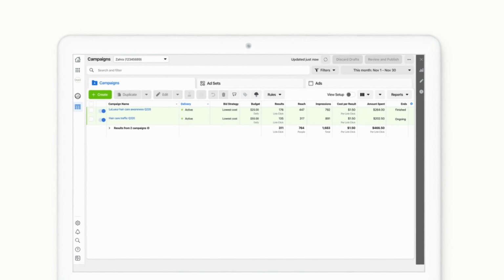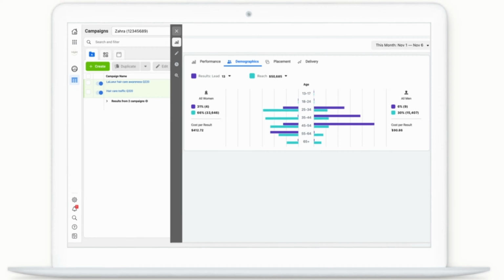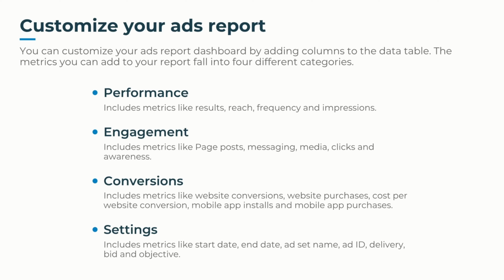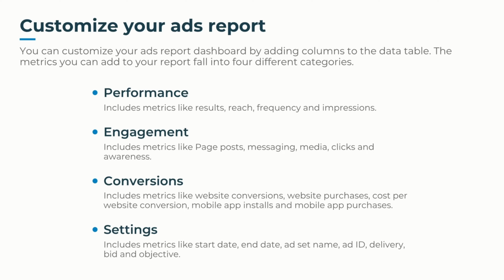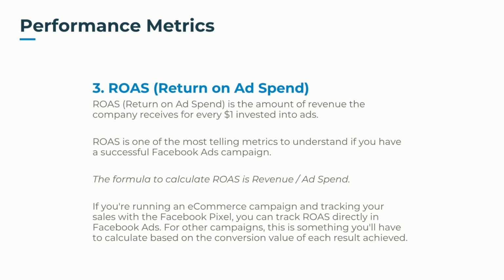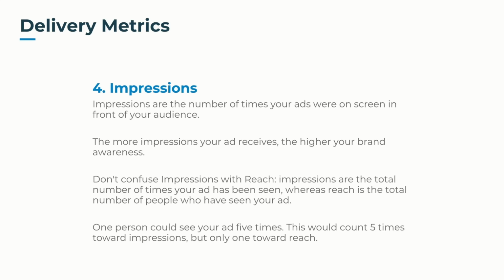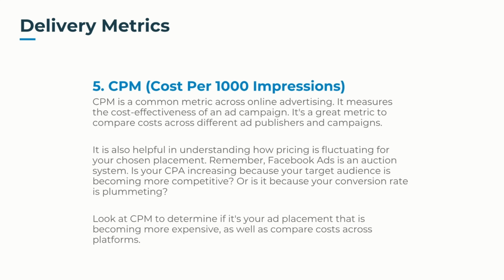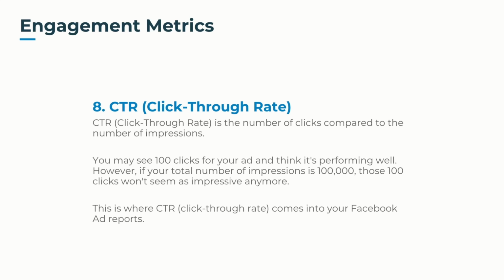How to Measure & Optimize Your Facebook & Instagram Ads | Meta Ads Performance Metrics Explained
In this final module of our Meta Ads course, we dive into measuring campaign results and understanding which metrics truly matter for your business. Learn how to analyze ad performance, optimize campaigns, and maximize ROI using data-driven insights.

What you’ll learn in this video:
1) How long to wait before analyzing results for accurate optimization
2) Performance metrics: cost per result, ROAS (Return on Ad Spend), impressions, CPM, frequency, and more
3) How to analyze demographics to identify high-converting audiences and tailor campaigns
4) Understanding placement performance: Facebook, Instagram, Messenger, and automatic placements
5) Using standard events and custom conversions to track meaningful actions
6) Engagement metrics: link clicks, click-through rate (CTR), post engagement, and their benchmarks
7) How to make data-driven decisions: split testing ad sets, adjusting budgets, and refining your targeting
8) Key insights for e-commerce stores, service providers, and lead generation campaigns

By the end of this video, you’ll be able to confidently read your Ads Manager reports, understand which campaigns and ads are performing best, and implement continuous optimization strategies to grow your business.